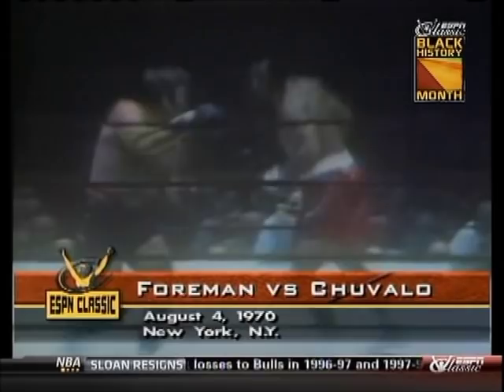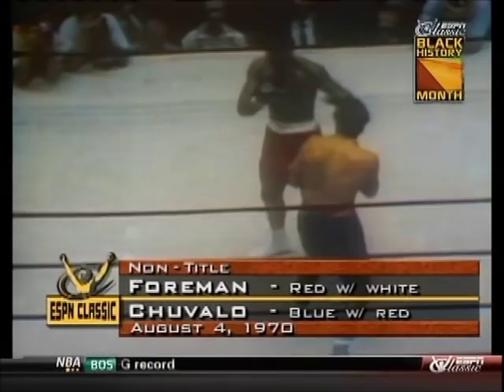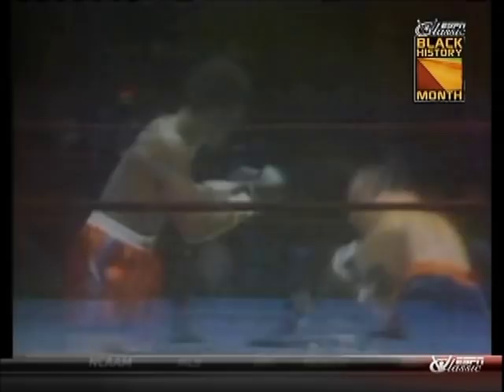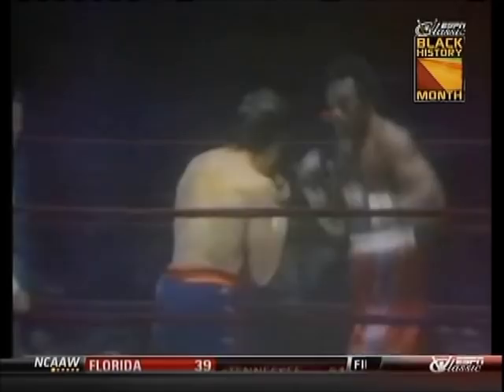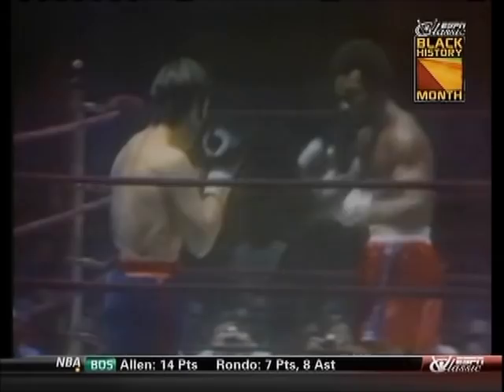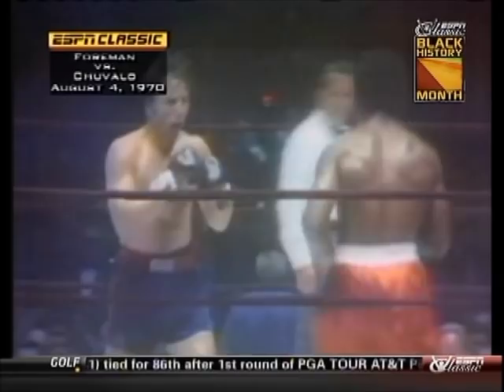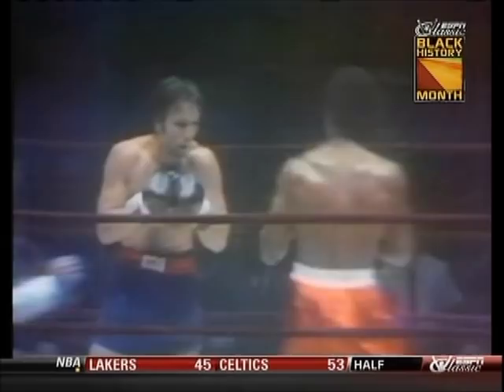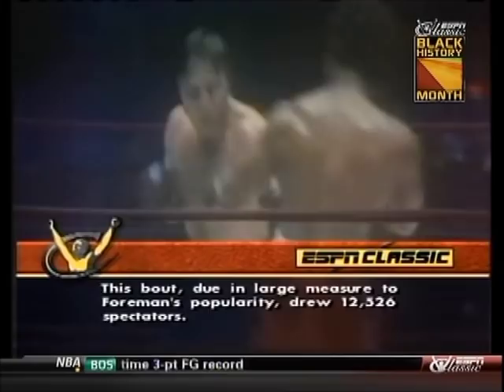George Foreman vs George Chuvalo (Aug. 4, 1970)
George Foreman vs George Chuvalo (Aug. 4, 1970) at Madison Square Garden, New York City, New York.